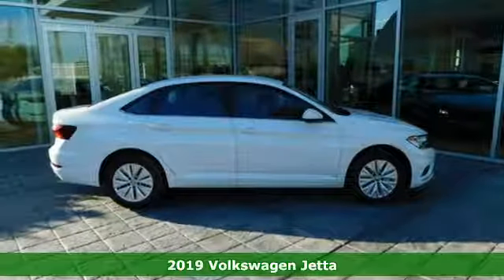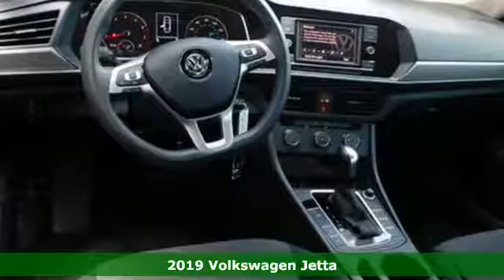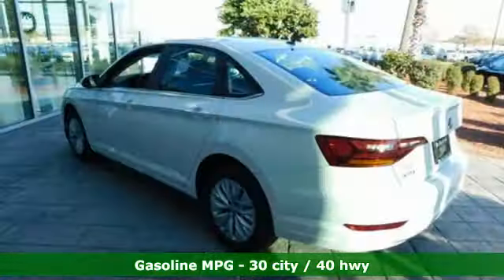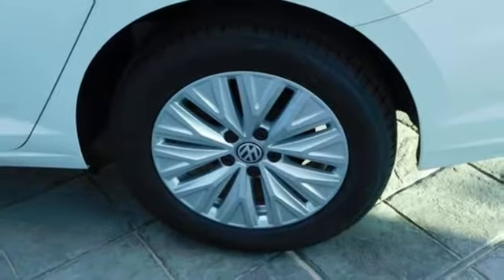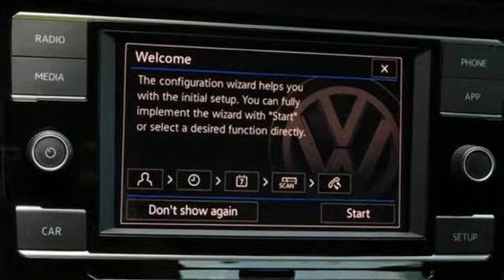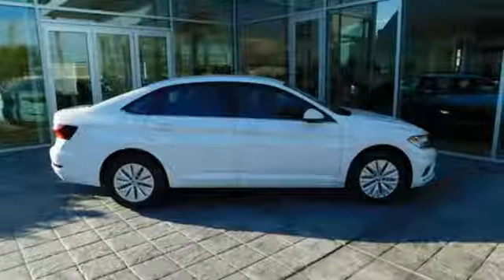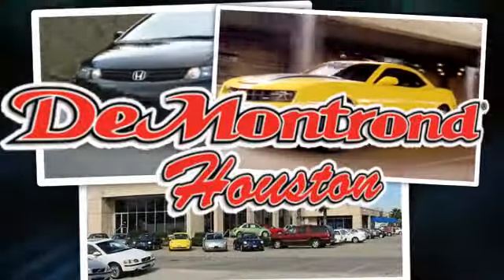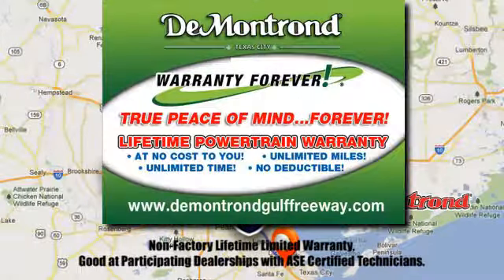New 2019 Volkswagen Jetta Houston Spring, TX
Year: 2019
Make: Volkswagen
Model: Jetta
Trim: S Auto w/SULEV
Engine: 85 L 4 Cyl. Cyl.
Color: PURE WHITE
Interior: TITAN BLK
Stock #: W72461
VIN: 3VWC57BU4KM047021

Address:
14101 North Fwy